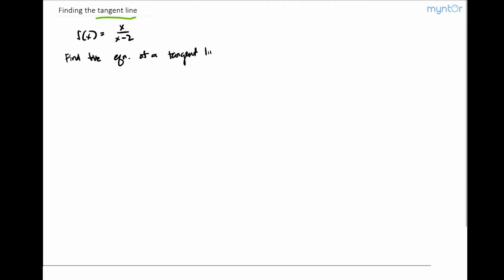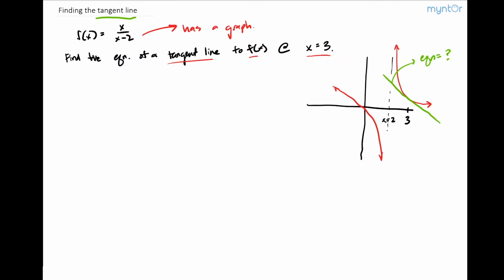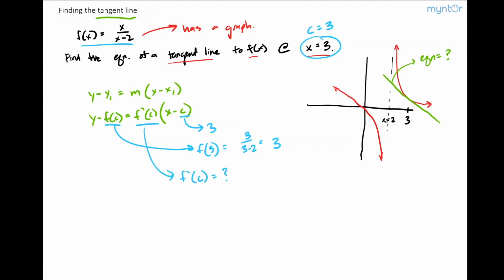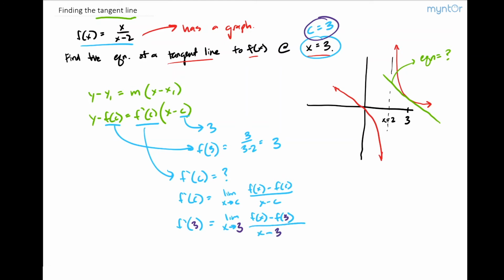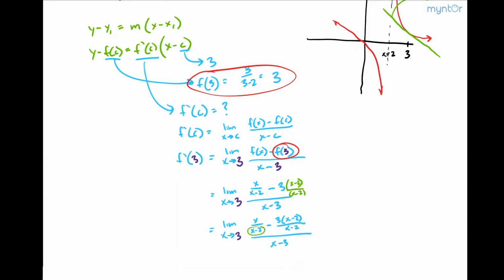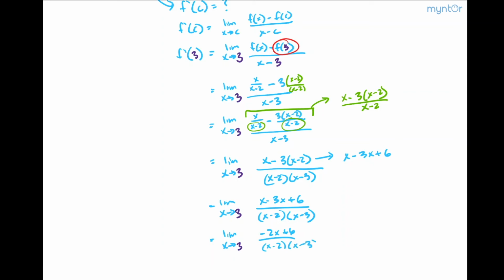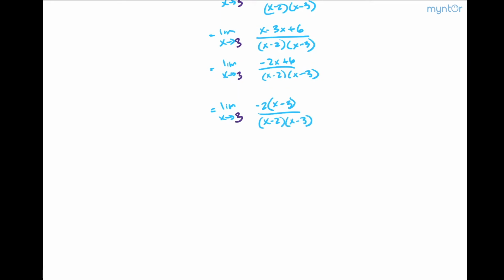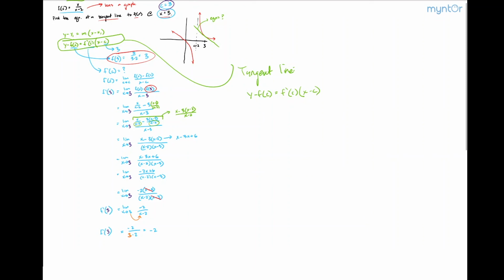3.1.9 Finding the Tangent Line